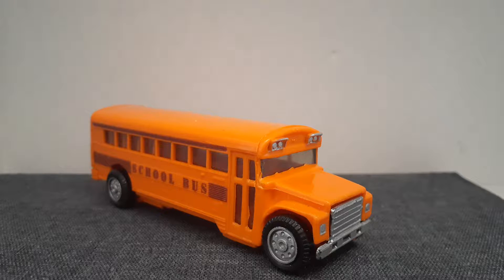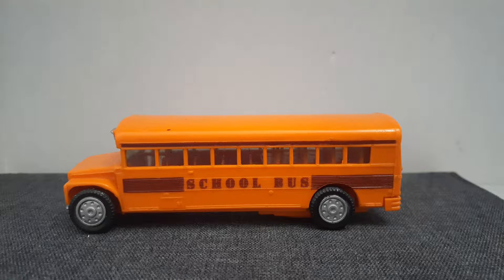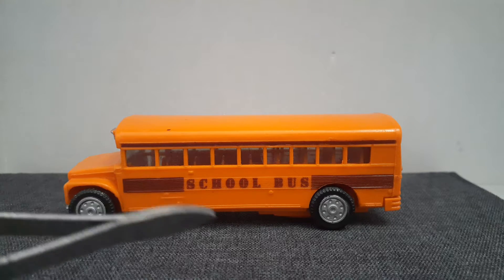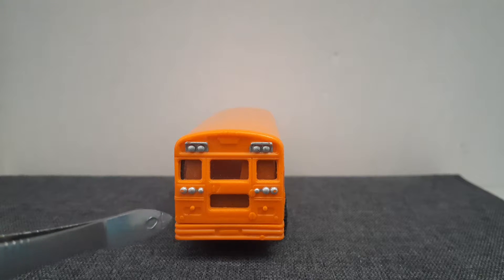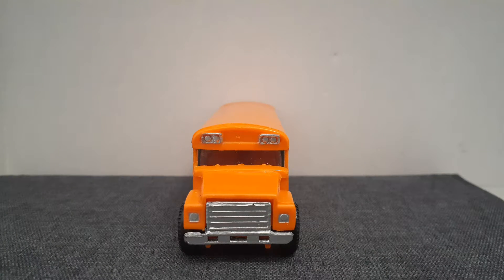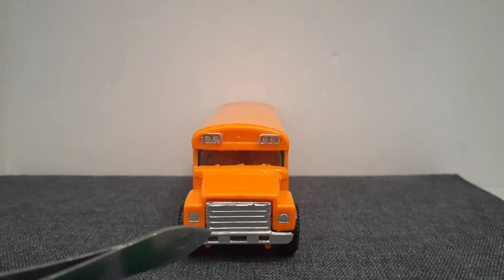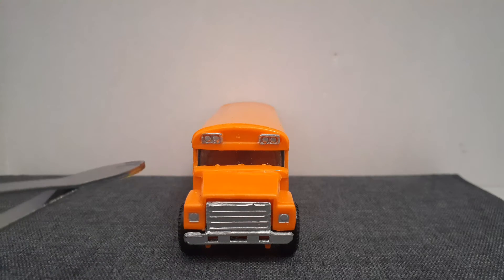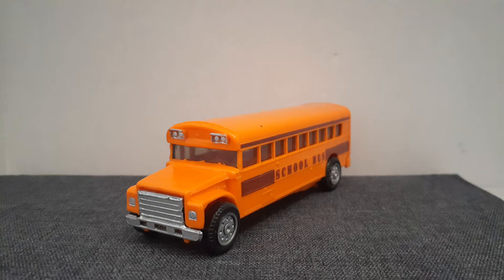American School Bus Review